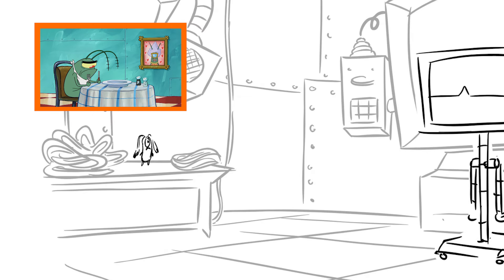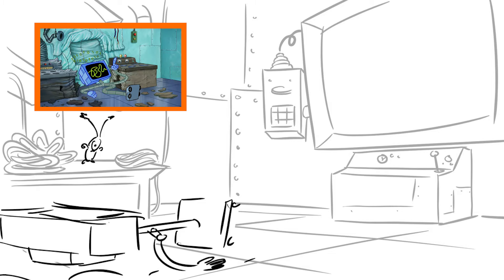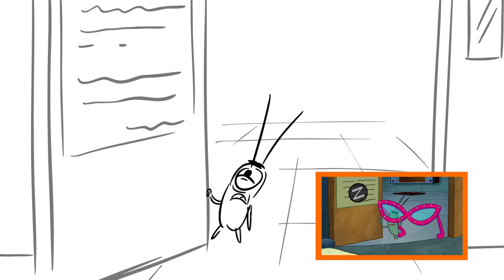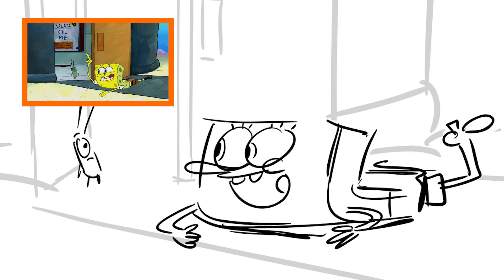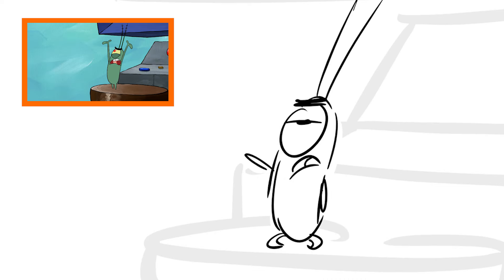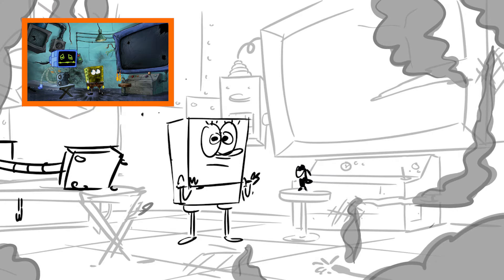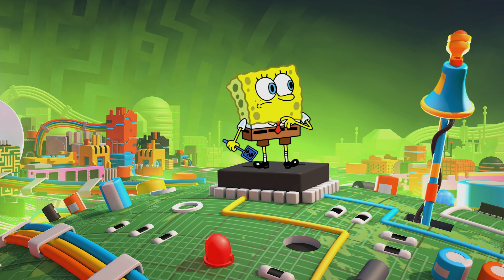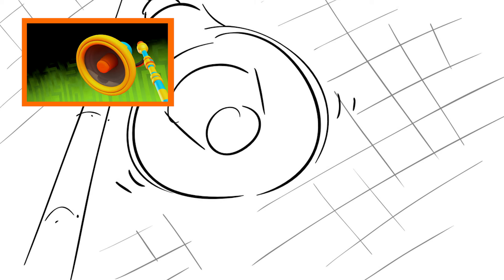"Karen's Virus" ⚠️ Animatic | SpongeBob SquarePants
Enjoy this side-by-side animatic from the SpongeBob SquarePants episode, “Karen's Virus"!

Storyboard Director: Fred Osmond